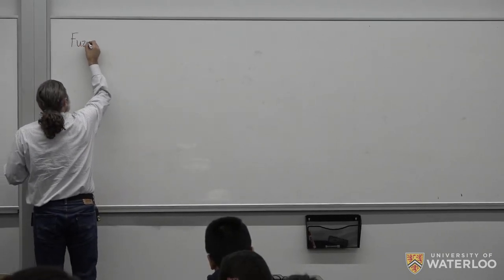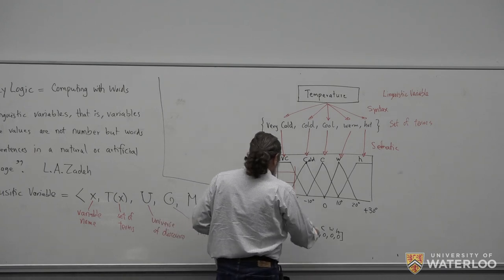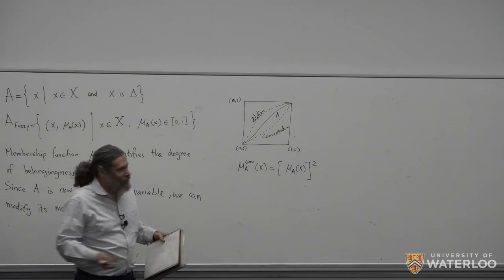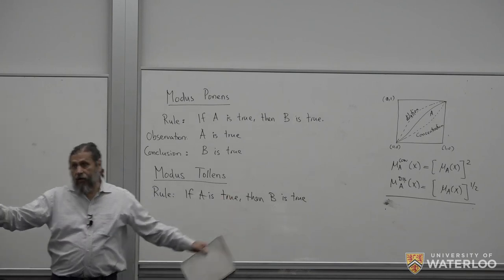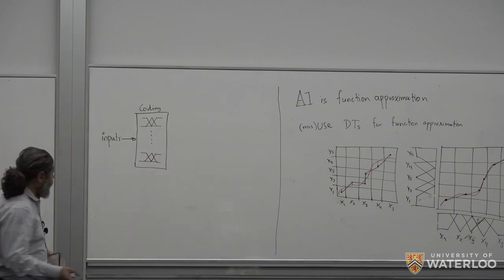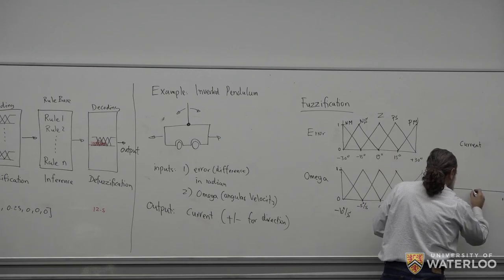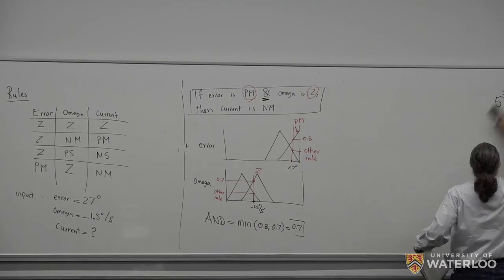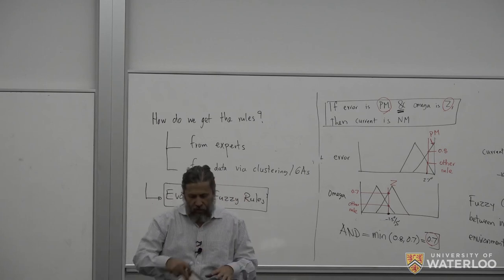Machine Intelligence - Lecture 17 (Fuzzy Logic, Fuzzy Inference)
Lecture 17 - Fuzzy Logic/Inference/Control